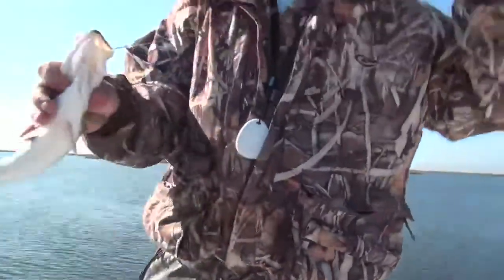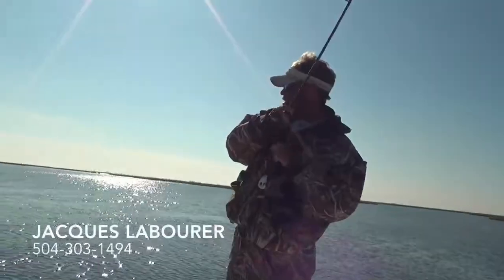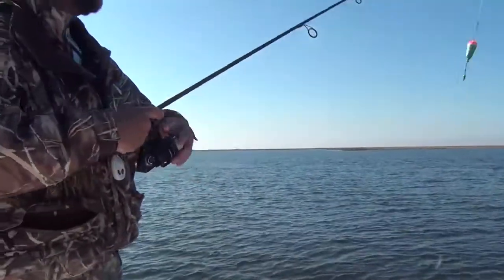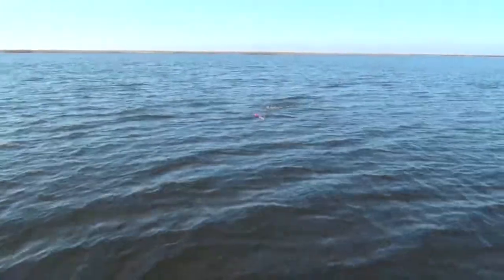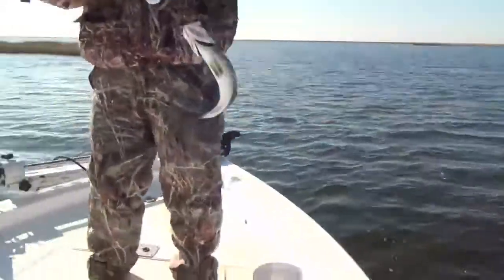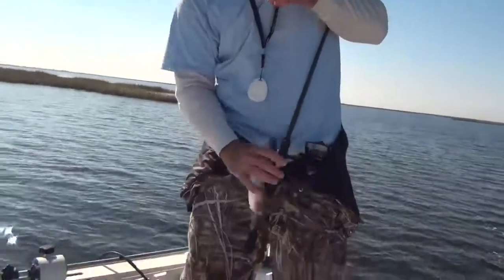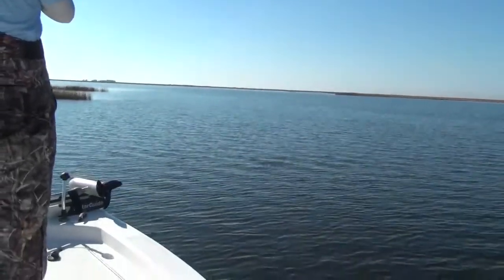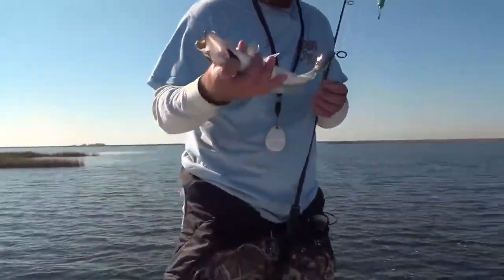Video: Speckled trout loving mild weather in Biloxi Marsh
The speckled trout action in the Biloxi Marsh is just what you&apos;d expect it to be, and for anglers like Capt. Jacques Laboureur, that&apos;s some really good news.